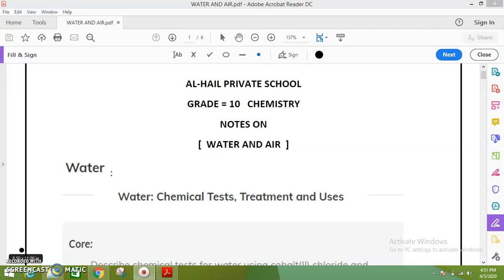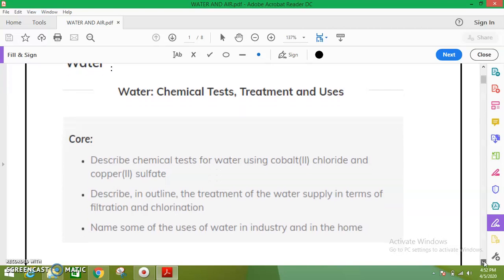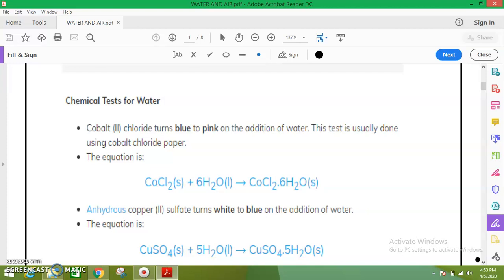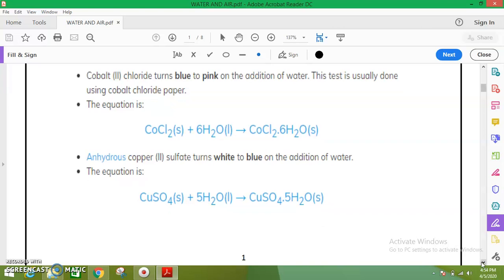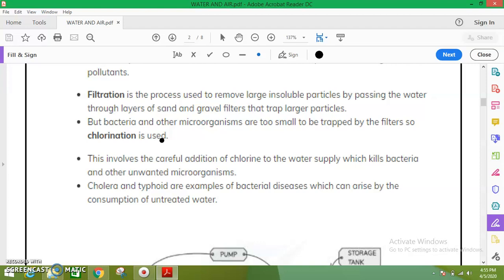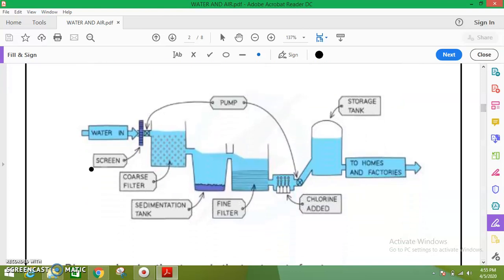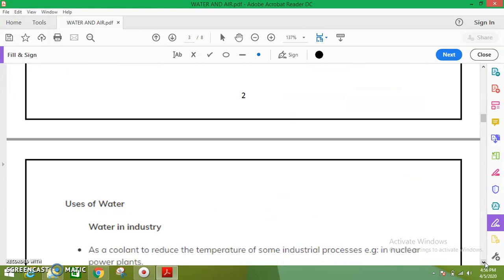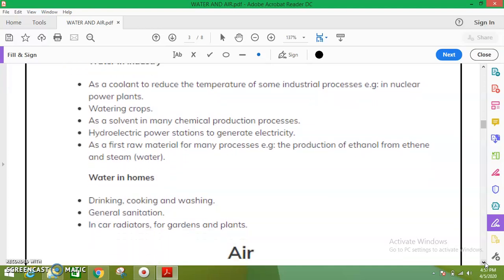chemistry -Grade 10 -Water and air -Mr :Khaleeq Mehmood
chemistry-Grade 10-Mr: Khaleeq Mehmood
Lesson:Water and air